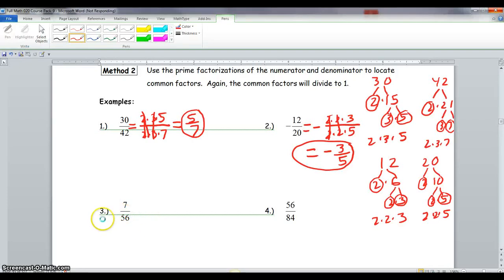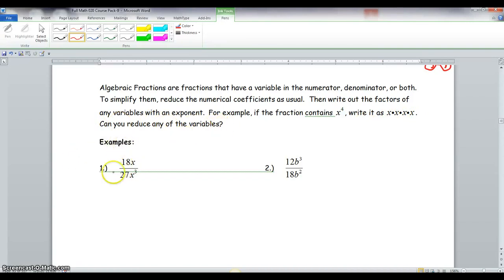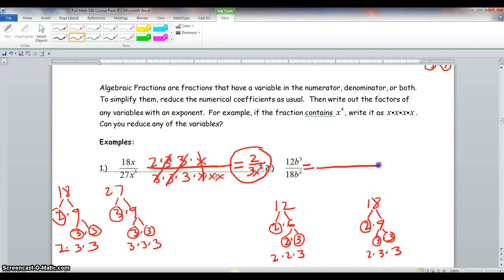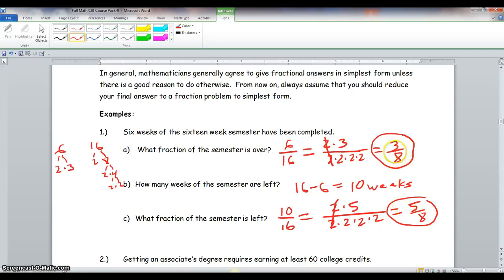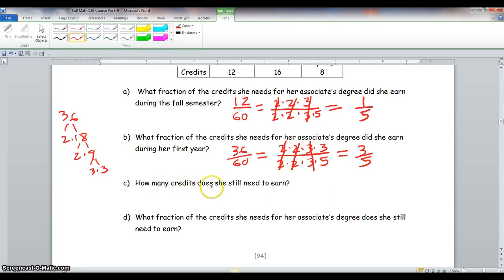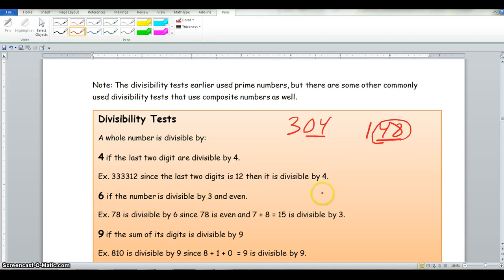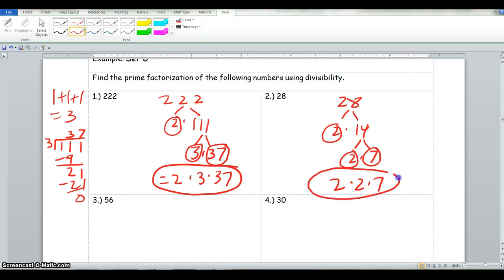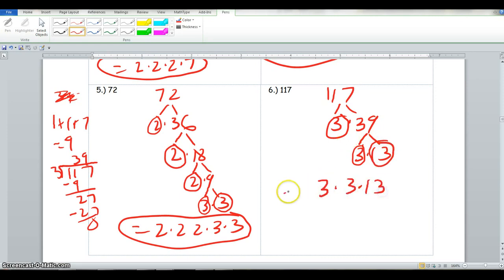MAT 020 Sections 4.2-4.5 Video 2 of 6